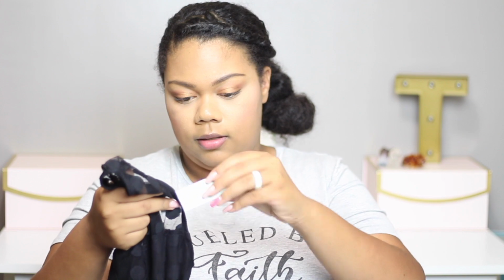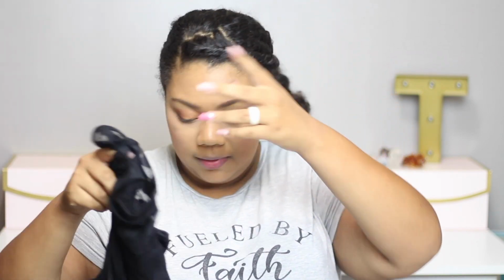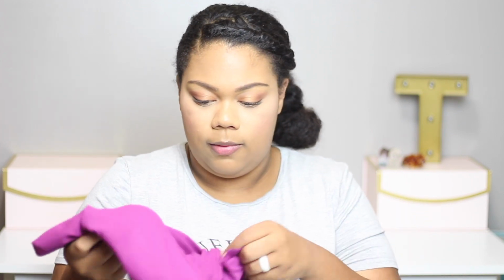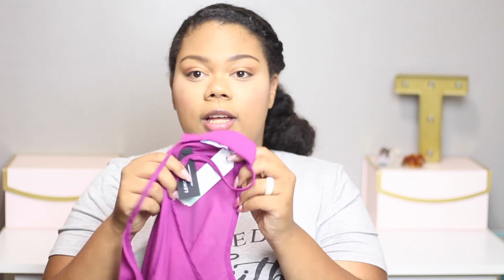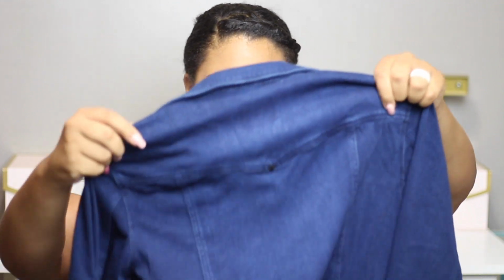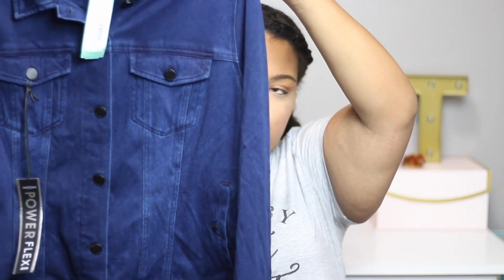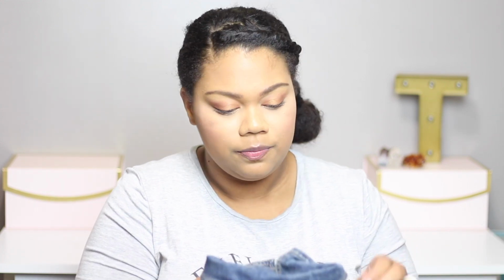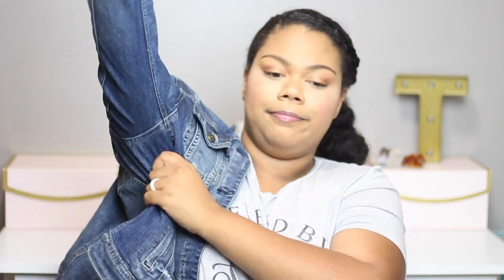STITCH FIX UNBOXING | STITCH FIX TRY ON 2018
Hey guys! Today I am sharing with y'all my first stitch fix unboxing. I would love for this to have been able to be a stitch fix try on haul but you see the way my stylist was set up...hahaha. Thank y'all for watching my stitch fix unboxing. I really hope that y'all enjoyed the video.

PS - Stitch Fix did send me another box, that video will be up in the next few weeks, and they refunded me the price of the original box.

▷ My Equipment 🎥

External Hard Drive

I want to thank you so much for taking the time out of your day to stop by my little corner of the internet.